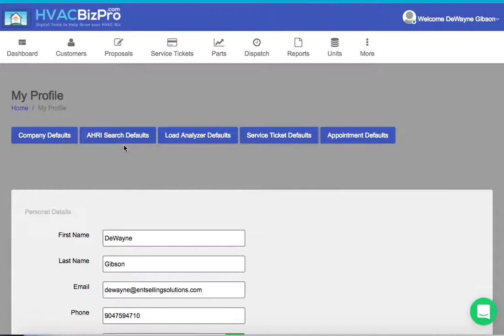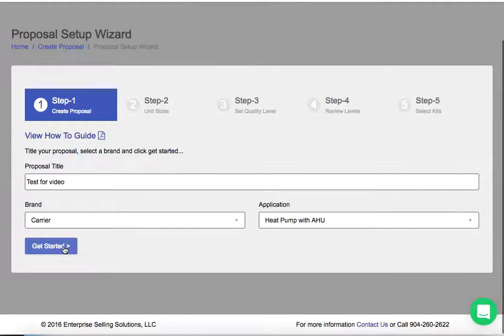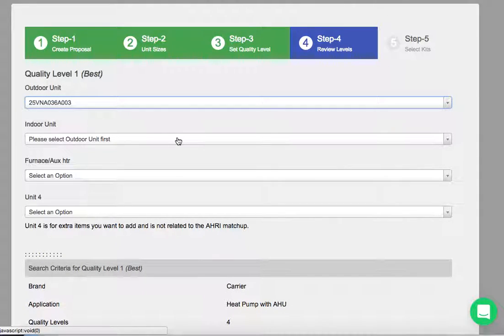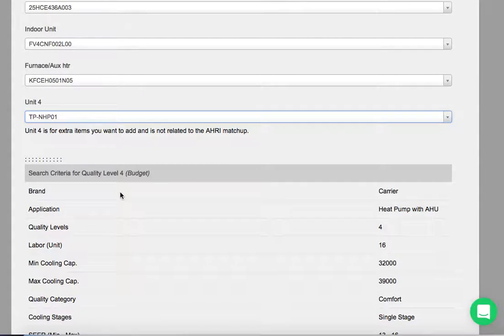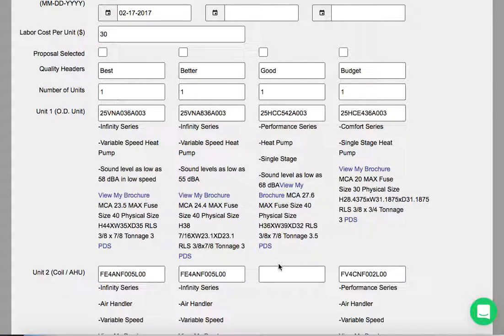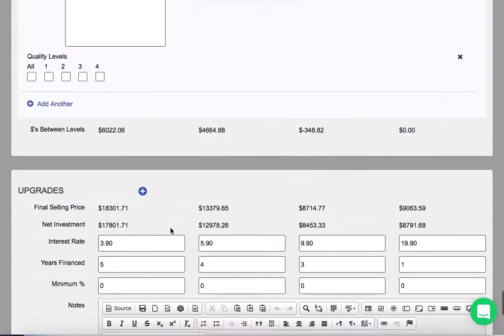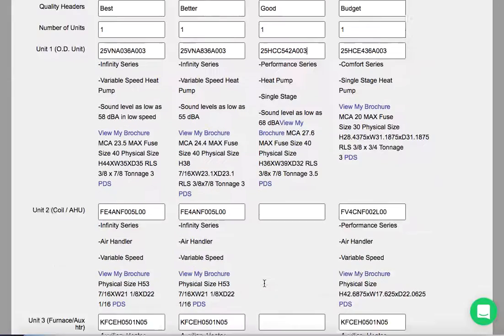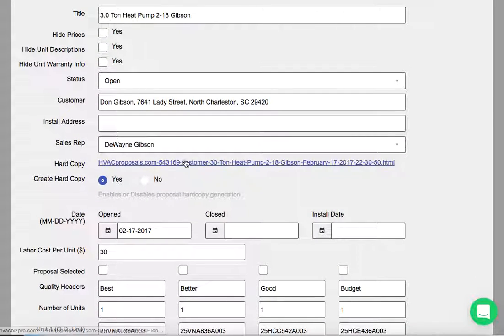Create a proposal from the AHRI wizard